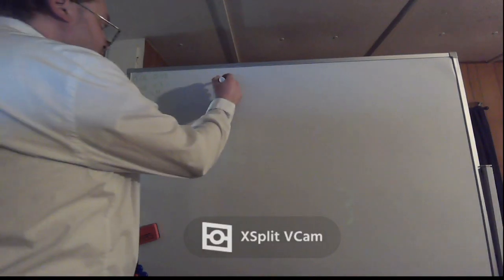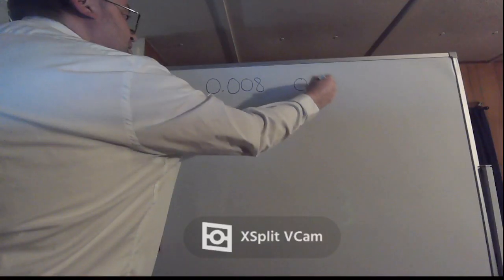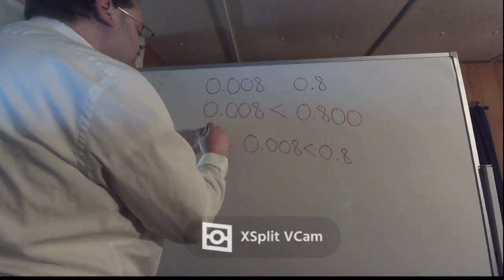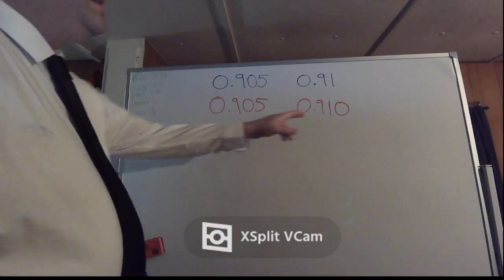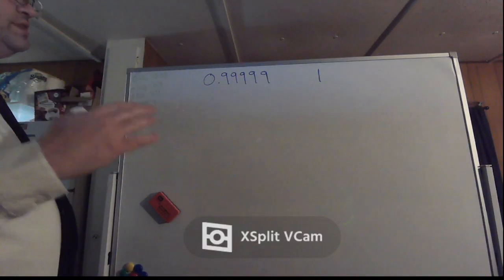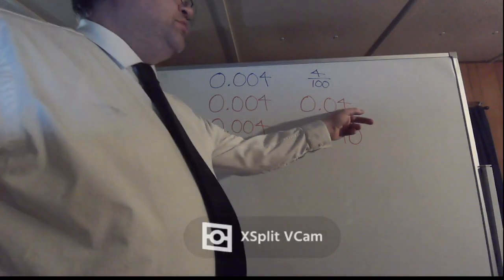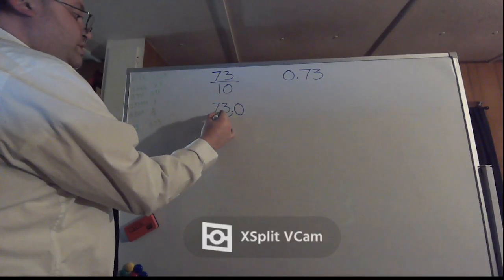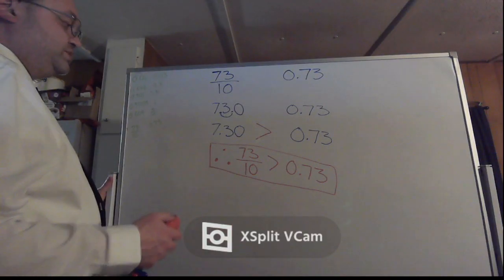Inequalities with Decimals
Learning to perform inequalities with decimals by making sure both numbers have the same number of decimal places.  Comparing fractions with decimals for inequalities.